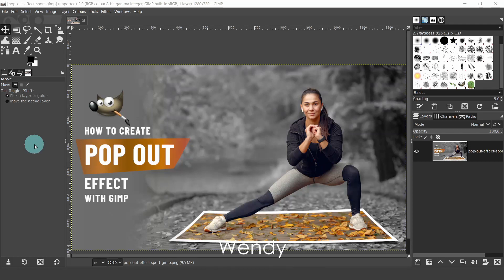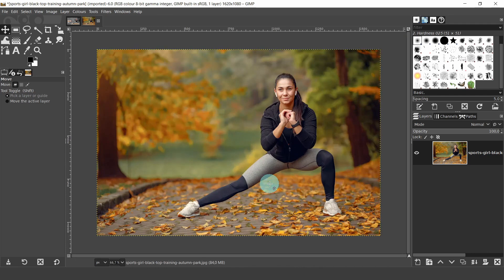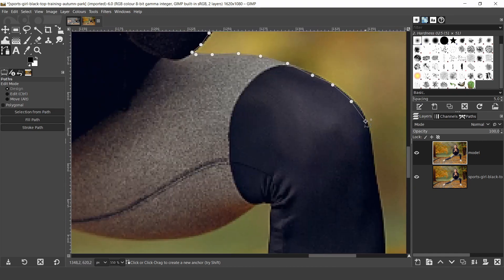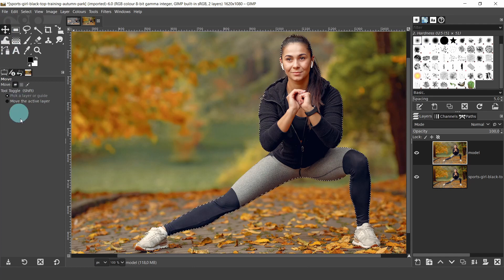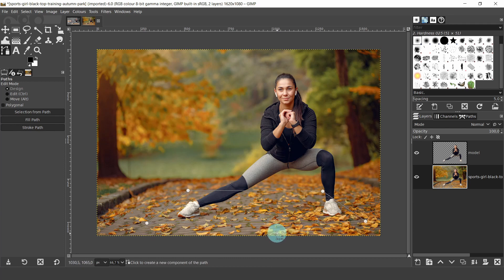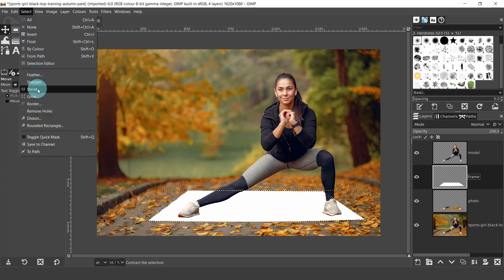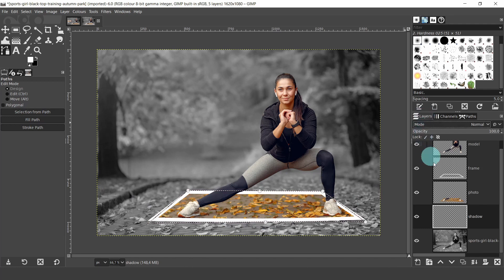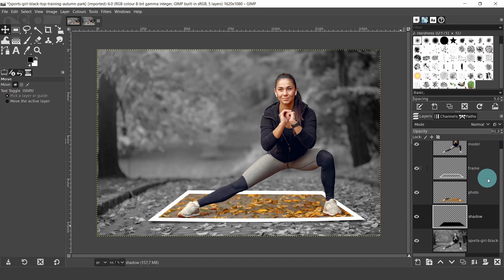How To Create A Pop Out Effect In Gimp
Gimp for beginners. In this video, we will walk you through a technique on how to create a pop-out effect in Gimp. We will use the paths tool to accurately draw around the curves and remove the background. This is an easy process to do.
Then we will create a photo effect with a shadow, from the autumn leaves, and create a black and white background.

To follow along with the video we have attached the link to the image. Enjoy!